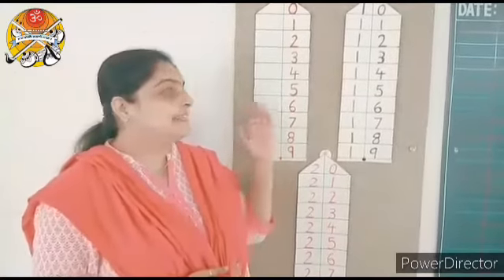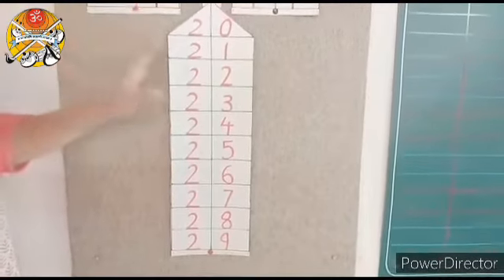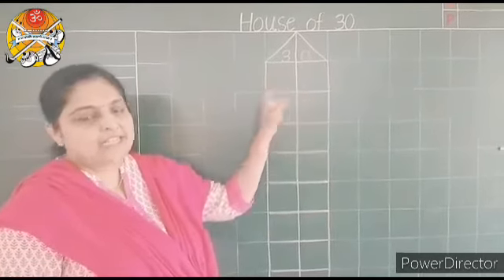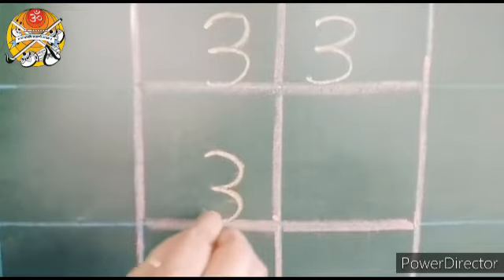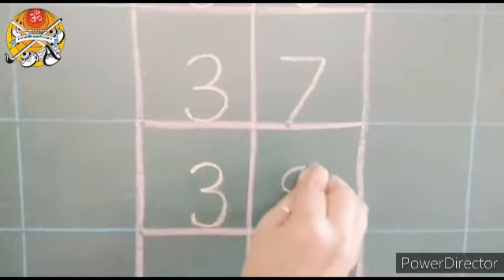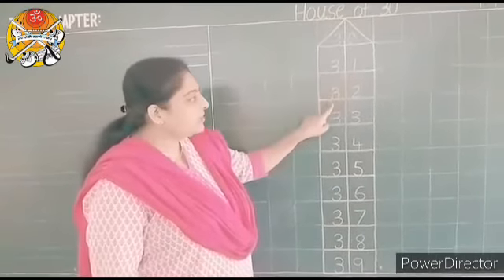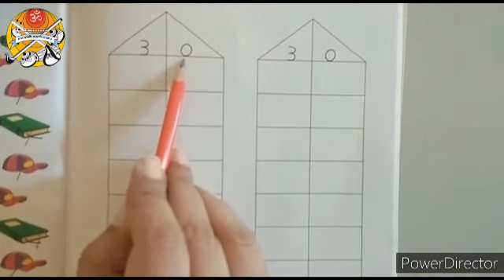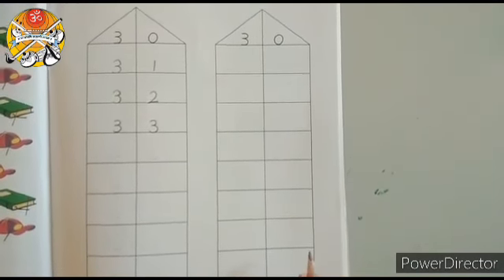LKG HOUSE OF 30'S